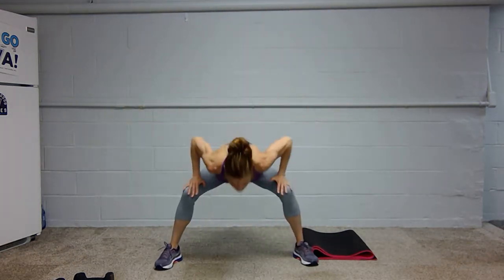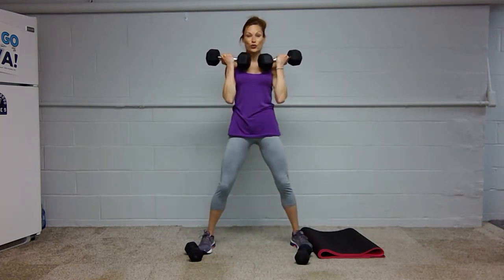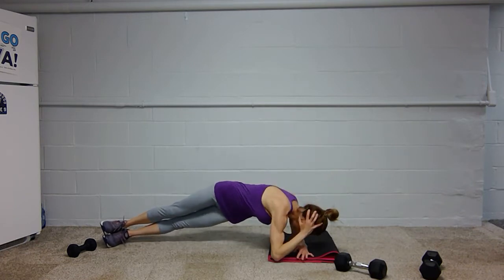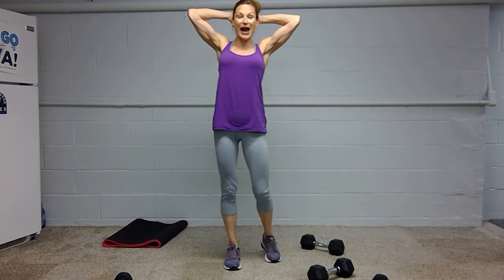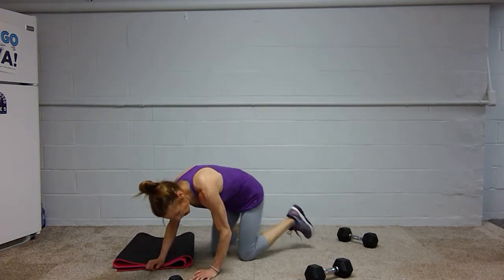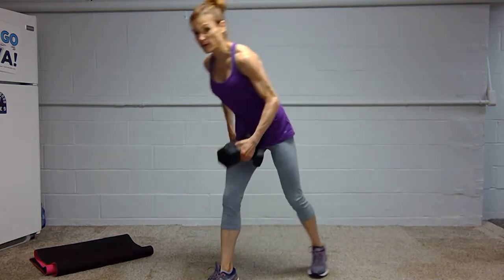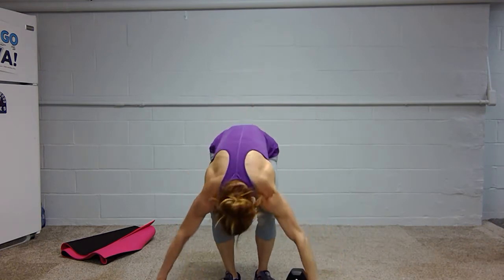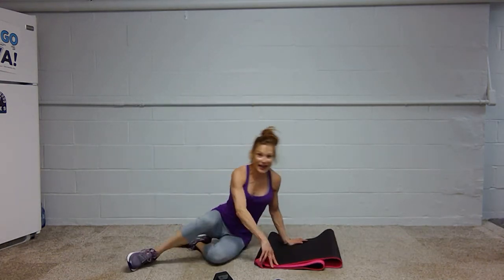Super Strength 19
Super Sets to build your SUPER STRENGTH!